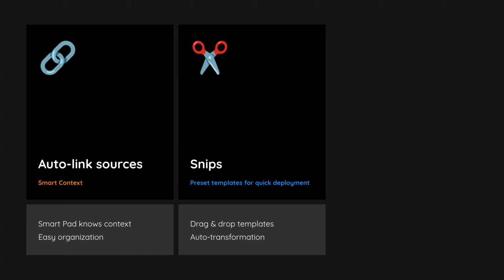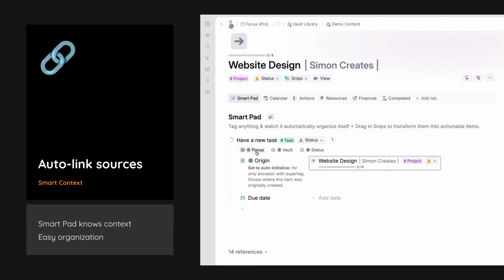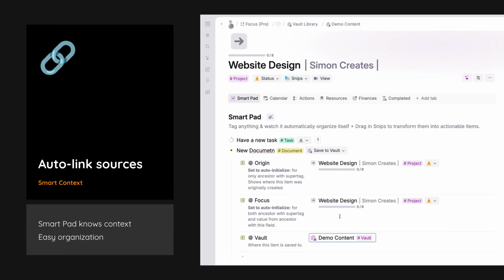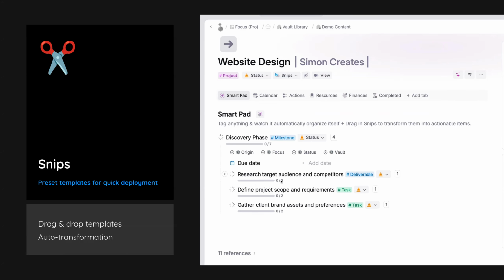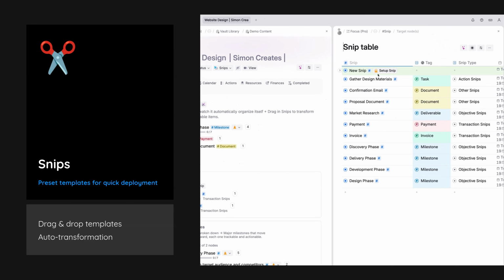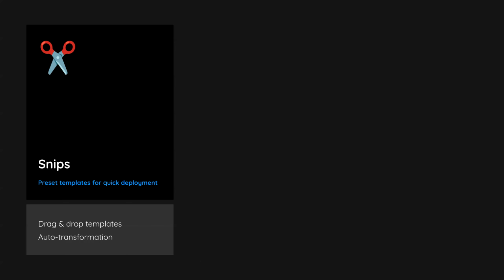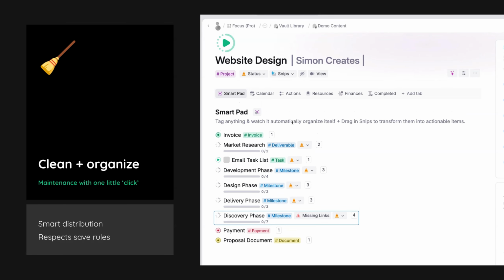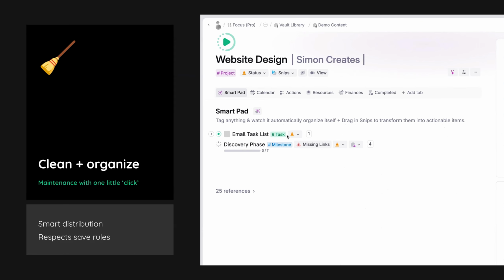Smart Pads: Contextual Intelligence, Auto-Organization & Snips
Unlock the power of Smart Pads - your intelligent workspace that understands context, auto-links content, and self-organizes with minimal effort. This comprehensive tutorial covers everything from auto-initialized sources to the powerful snips feature and smart cleaning system.

🧠 What You'll Learn:
• How Smart Pads provide contextual awareness for all content
• Auto-initialized sources for automatic linking
• Using Snips for instant project structures
• The self-organizing cleaning system with built-in fail-safe

✨ Smart Pad Core Features:

1️⃣ Contextual Intelligence
• Understands its location within your system
• Auto-initializes sources for new content
• Automatically links children to parent items
• Self-organizing capabilities

2️⃣ Snips - Quick Templates
• Pre-made templates for rapid deployment
• Create entire project structures in seconds
• Drag & drop to transform into structured content, Includes milestones, task lists, and to-dos
• Custom snip creation for personalized workflows

3️⃣ Clean & Organize System
• One-click organization button
• Intelligent sorting to designated locations
• Built-in fail-safes:
 ▪ Preserves active/in-focus items
        ▪ Protects items with missing links
        ▪ Only moves properly configured content

🎯 Key Demonstrations:
✅ Creating tasks with automatic source detection
✅ Building project structures using Snips
✅ Setting up custom templates (email example)
✅ Using the Clean & Organize feature
✅ Understanding fail-safe protections

💡 Pro Tips:
• Items created in Smart Pad automatically know where they belong
• Snips keep template tasks separate from active task queues
• Clean function only moves items that are properly linked and inactive

Perfect for users wanting to minimize manual organization and maximize productivity through intelligent automation.

Let’s Connect:
 • X: simoncreates88